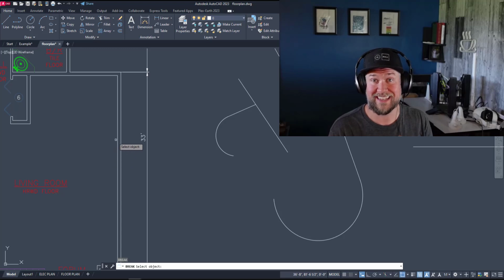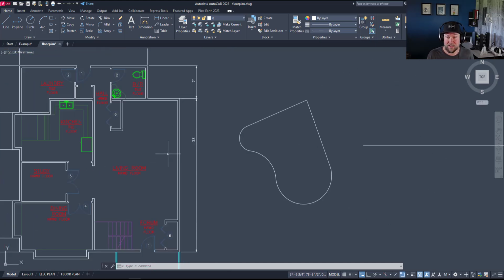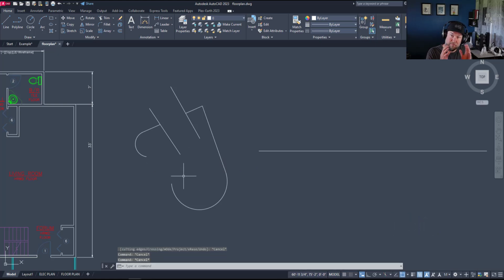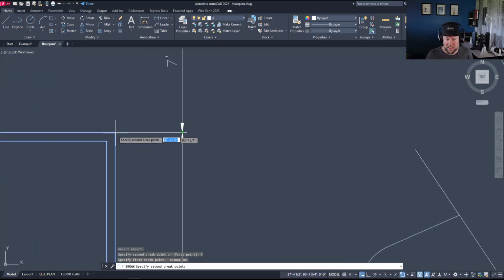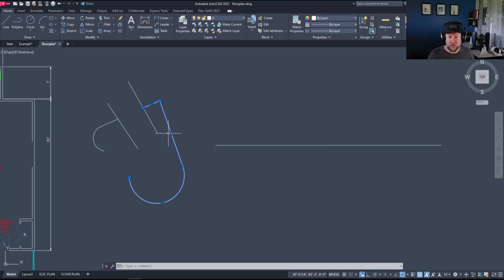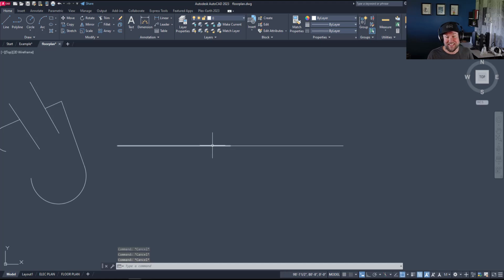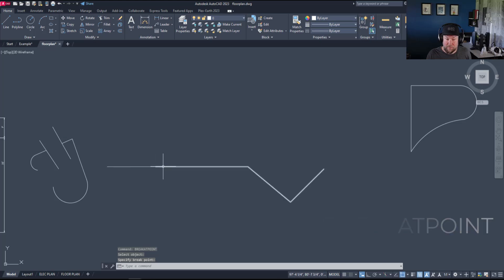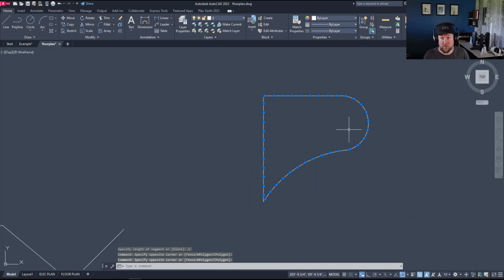AutoCAD How to Split a Polyine! Break at Points, Equal Segments, Split & More!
In this week's video, we are looking at a bunch of ways to split a polyline or polygon in AutoCAD. Whether you need to break up/split your polyline at a random location, split it into equal segments or explode it into individual segments. This video has a command and answer for you!